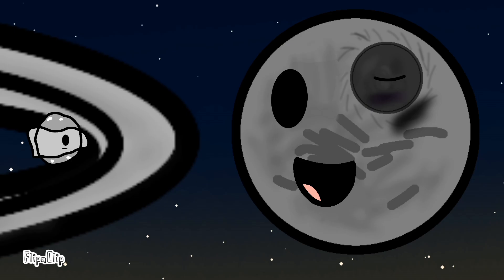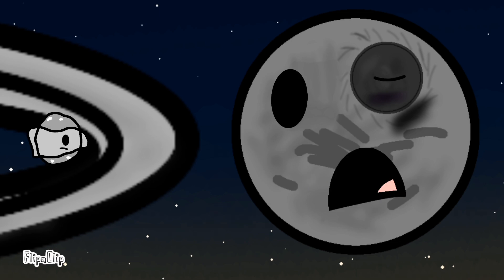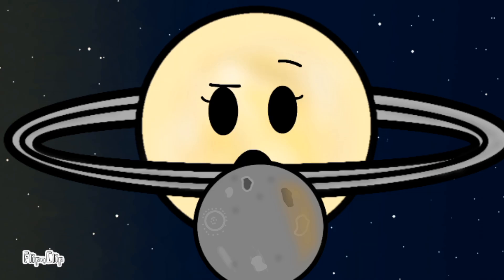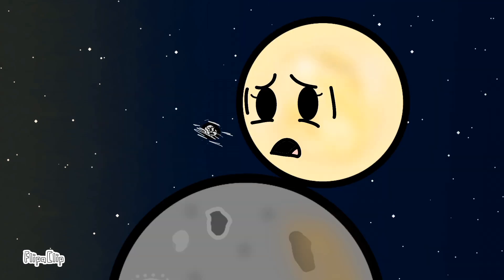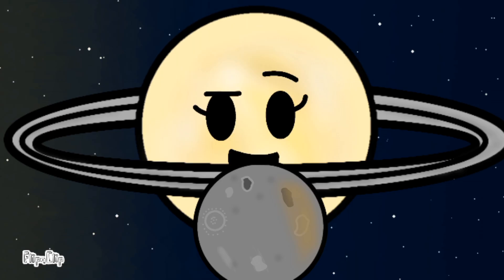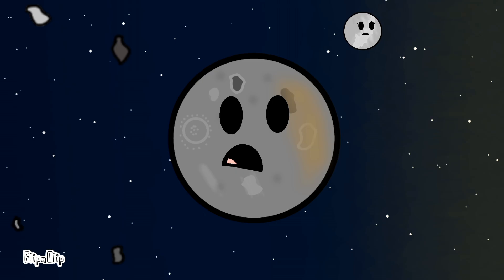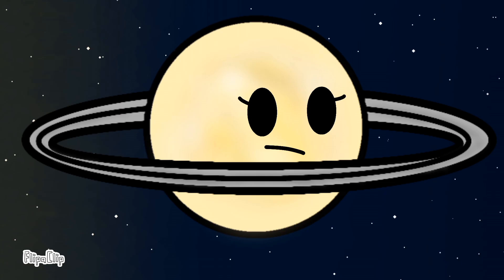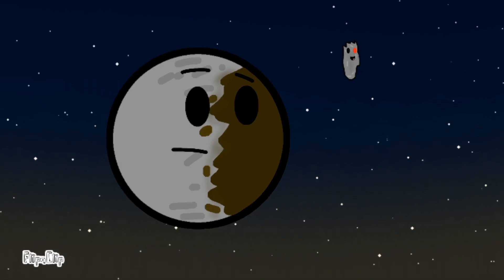PlanetAdventures S1: Ep14 | The Moons of Saturn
Give the moons of Saturn a great welcoming to Planet Adventures!

PlanetAdventures is a show of mine that shows celestial objects in the solar system. It is based on education and lore. You should watch it to learn more about the show!